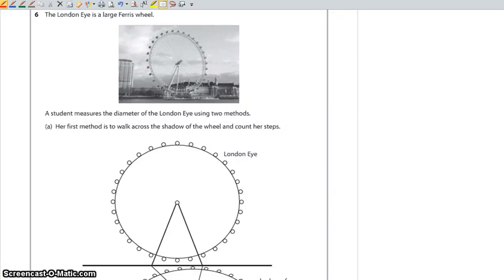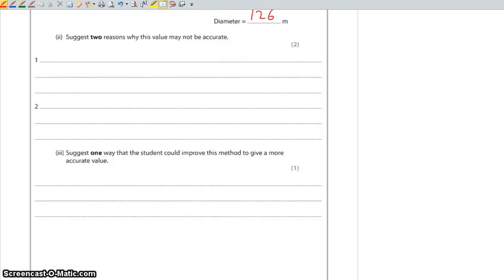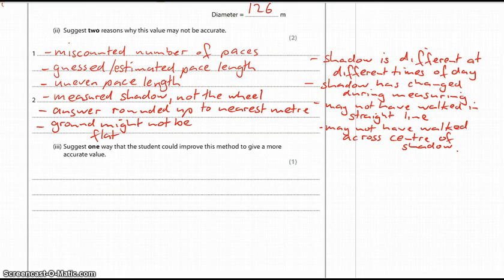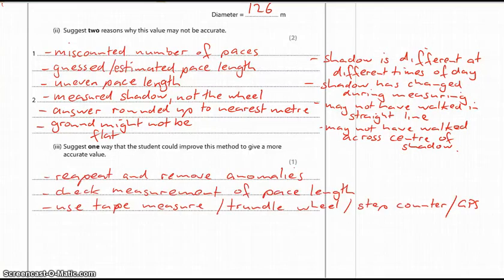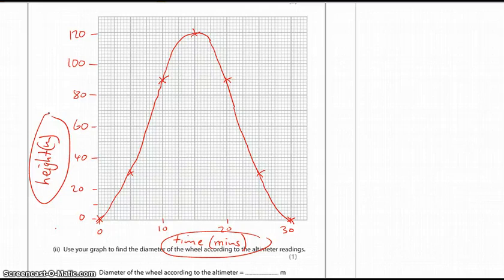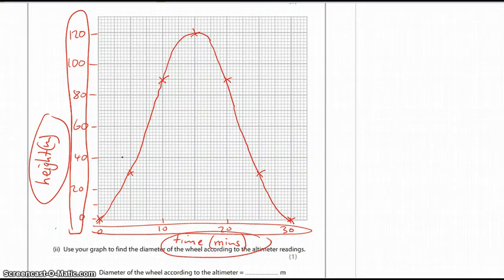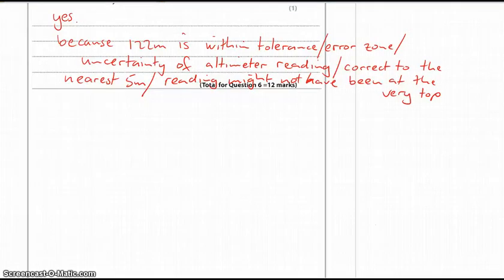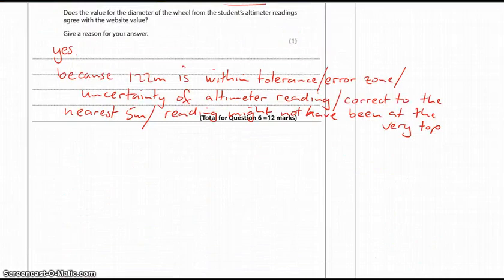IGCSE Phy May 2012 Paper 1, Q6